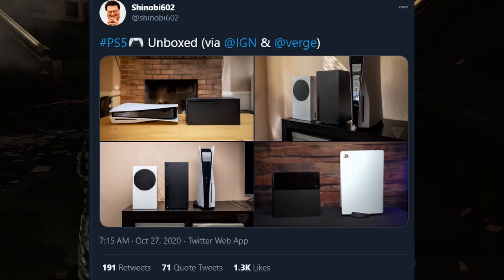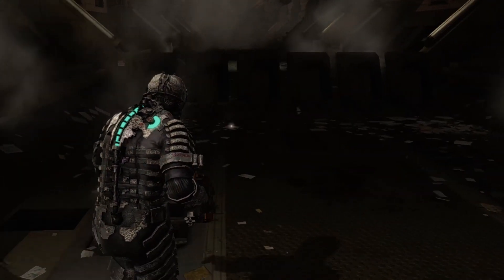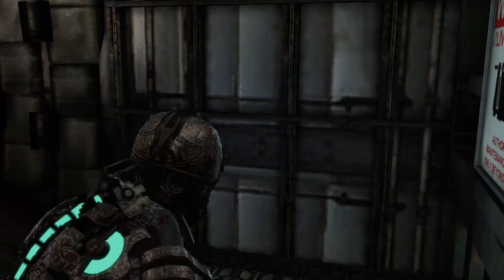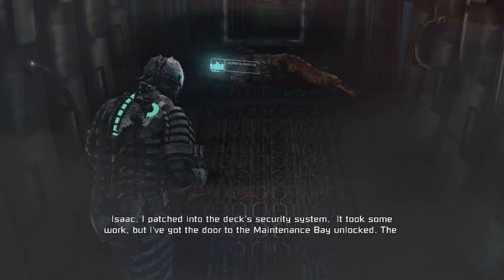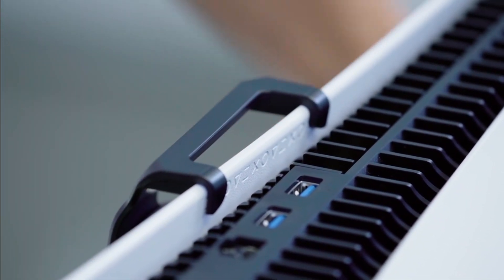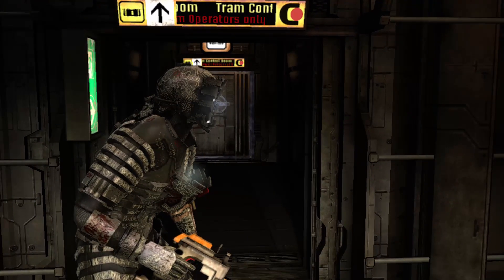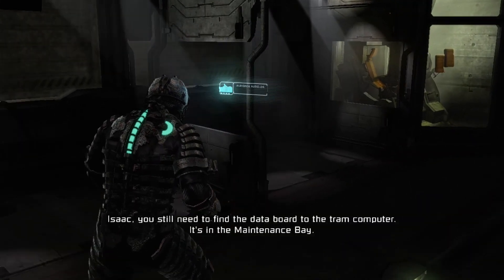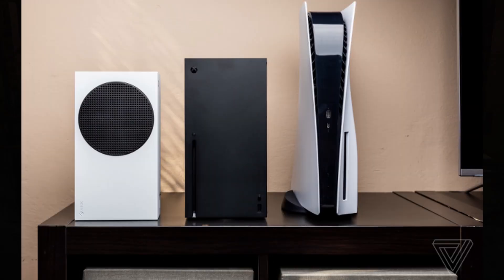PS5 Unboxings Are Now LIVE | Dualsense Hands On Coverage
PS5 unboxings are now live! We get to see the retail version of the PS5 on camera for the first time as influencers and youtubers unbox the system and review their initial impressions on it and the dualsense controller.